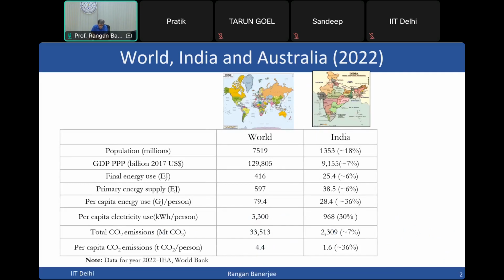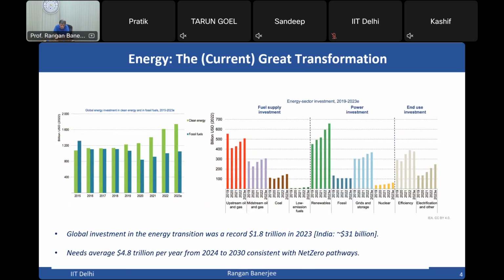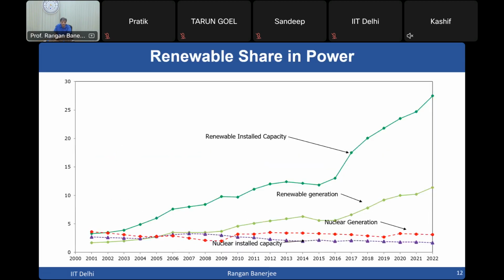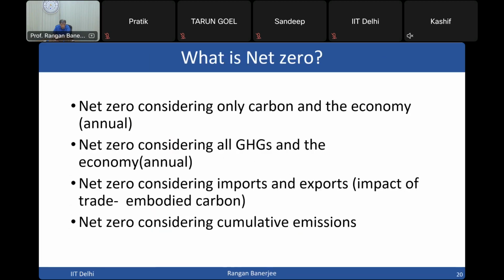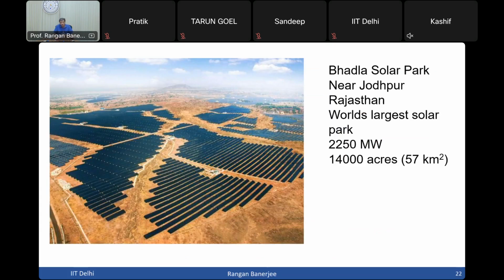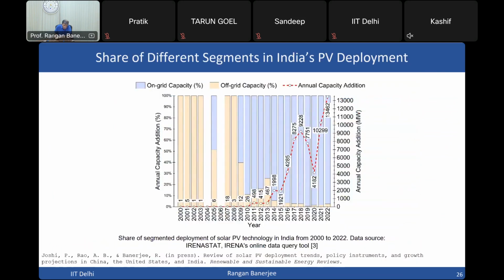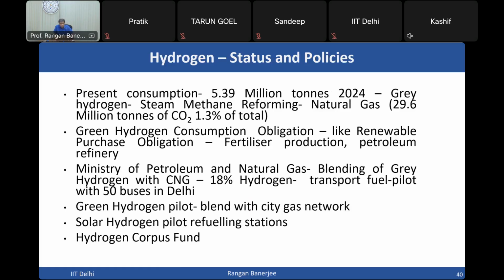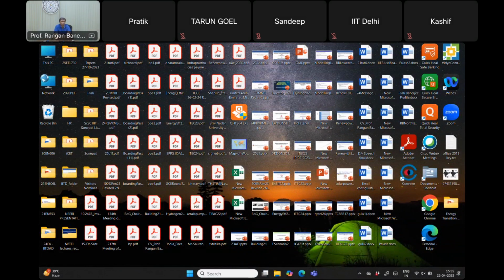Live Session 2025 for Energy Resources, Economics and Environment